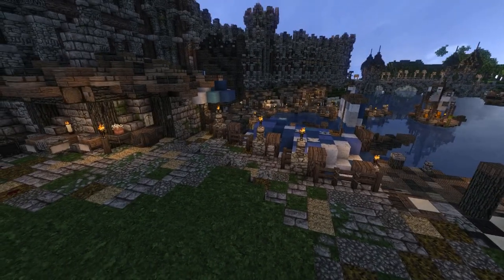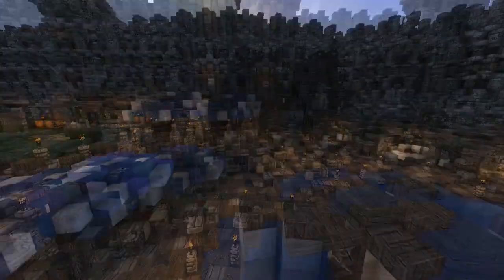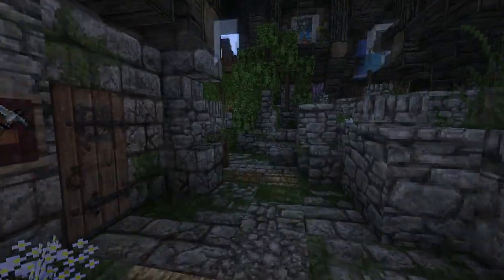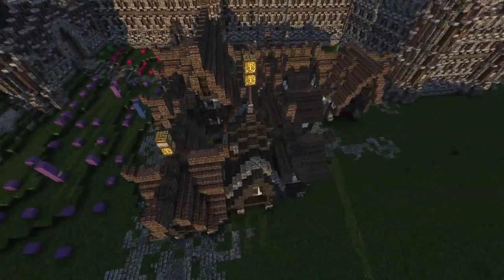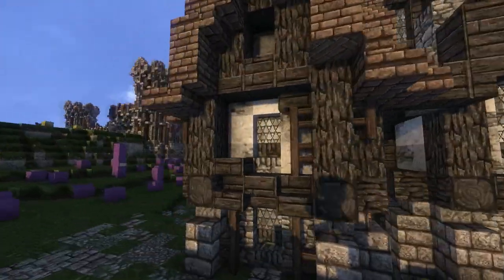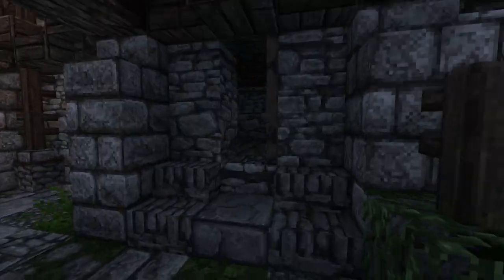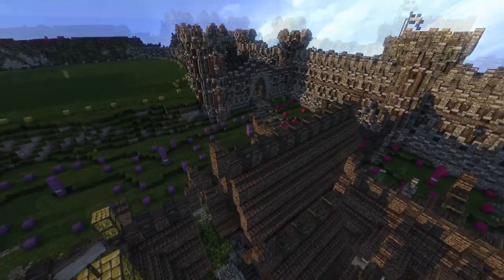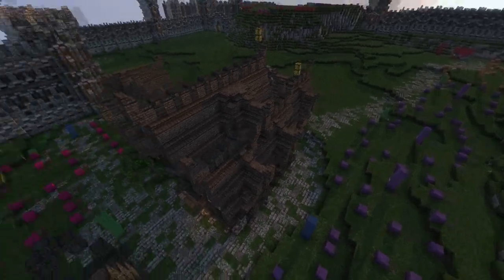Chronos #38 - Human City Middle District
Welcome to Chronos! A Minecraft Map which started as My Gigantic Map, was known as Amethyst for a while but is now called Chronos after the Greek God of Time! I work on this map together with my team BioFrost.

or